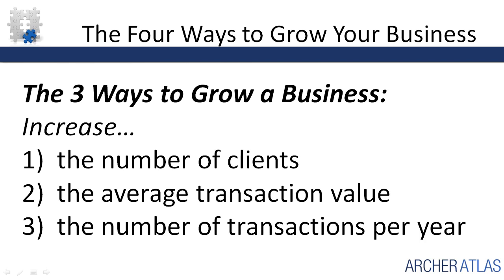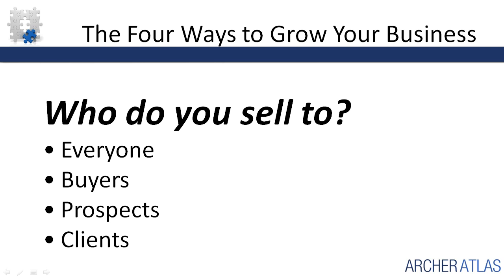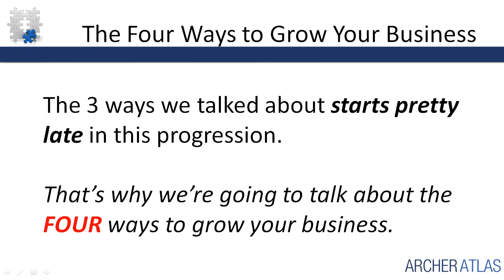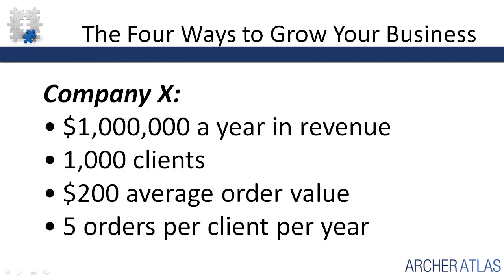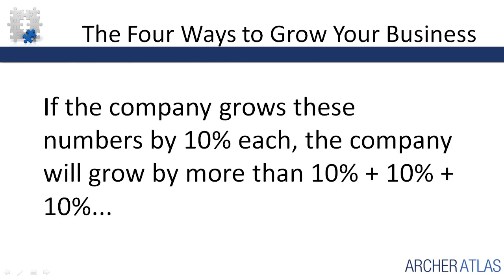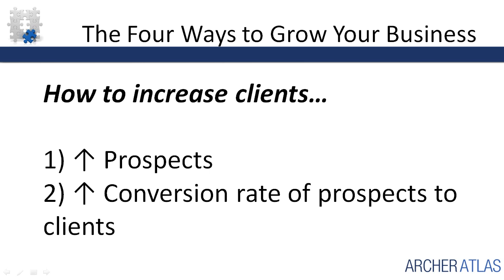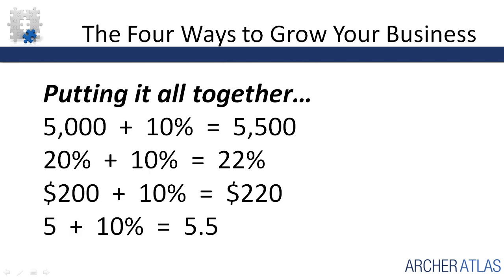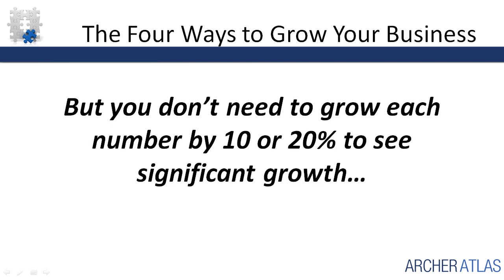The 4 Ways to Grow Your Business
Part of the Udemy course: Build Your Business Without Breaking the Bank

Module 3: The 4 Ways to Grow Your Business

This lecture covers the 4 Ways to Grow Your Business--or any business, for that matter. This further lays the framework for real business growth, as understanding this simple principle is necessary to achieve exponential growth in your business by allowing you to stack otherwise minimal gains.